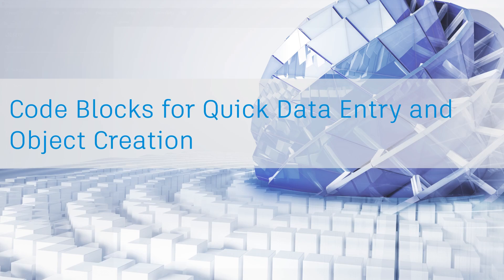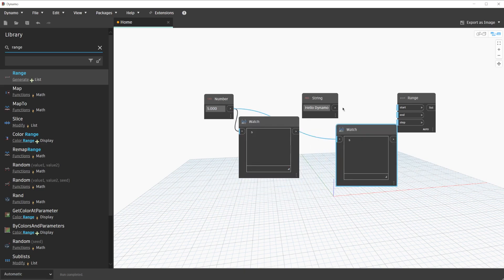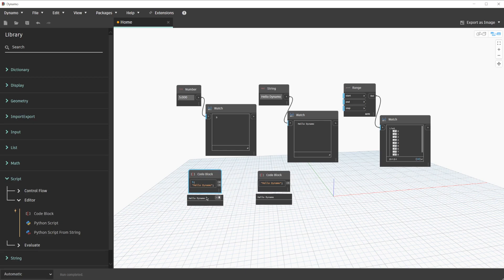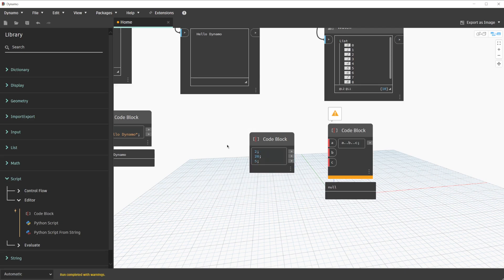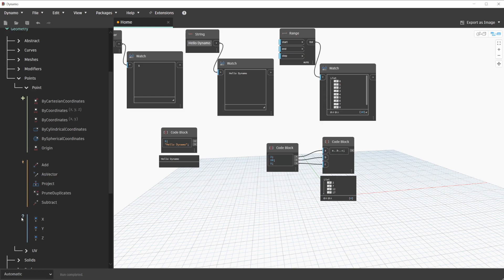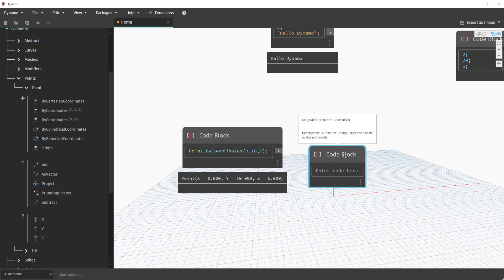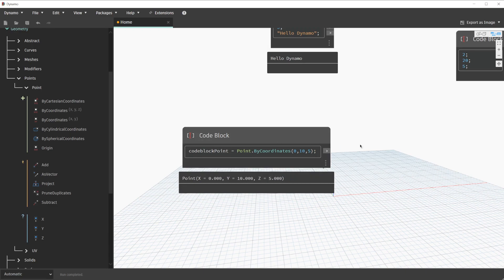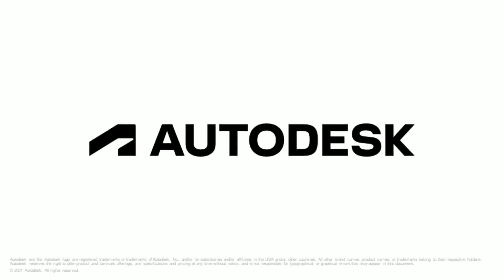Lesson 10 - Code Blocks for Quick Data Entry and Object Creation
In this lesson, we will look at code blocks in Dynamo. Code blocks are a unique feature in Dynamo that brings together visual programming with DesignScript.

DesignScript is a text-based language for computational design. By the end of this lesson, you will know how to use code blocks for numerical entry, string entry, and sequence and ranges.